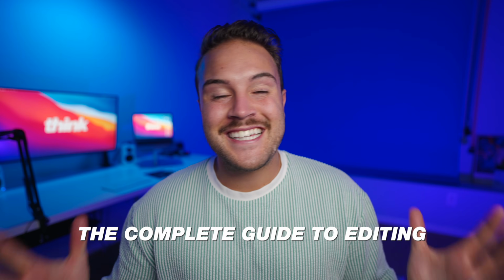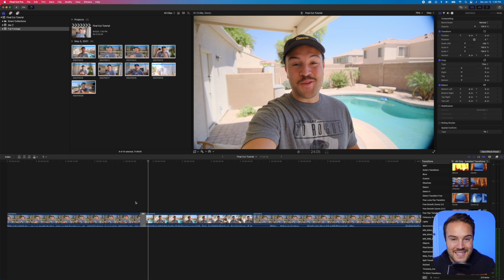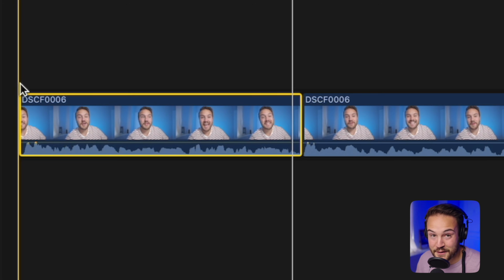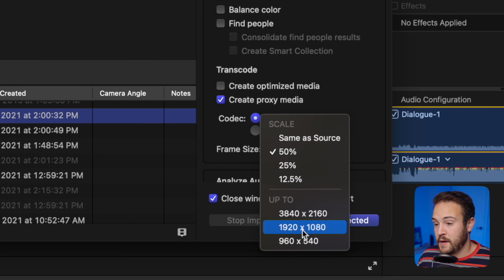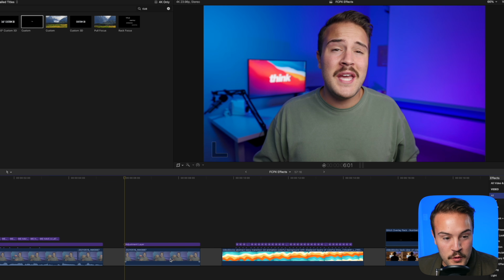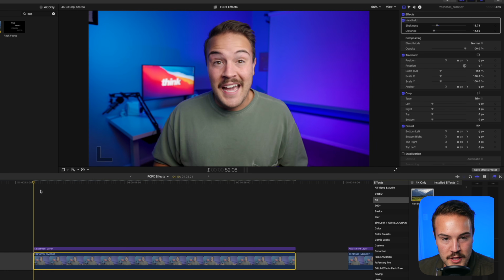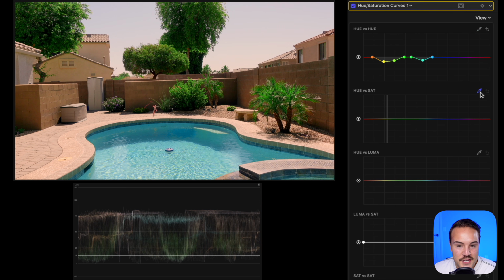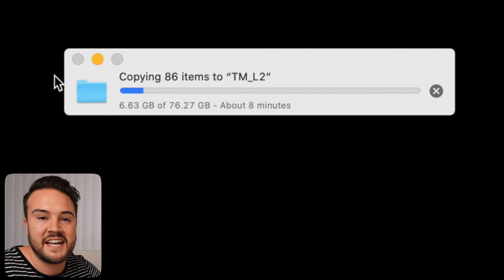Final Cut Pro Tutorial: Complete Beginners Guide to Editing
Watch this Full Final Cut Tutorial Masterclass to become an amazing editor! Learn 10 AMAZING Editing Secrets from Famous YouTubers HERE ➡️

📒 Show Notes  📒

⏰ Timecodes ⏰
0:00 Final Cut Pro Masterclass
1:18 How to Start Overview
22:12 How to Edit Audio to Sound Great
41:36 Best Keyboard Shortcuts
47:30 How to Edit Faster
1:03:25 10 Best Effects for YouTube
1:24:48 How to Color Grade for Beginners
1:41:48 Best Tips for Editing Better Videos
1:51:08 How to Save Space on Your Computer

About:
In this full final cut pro tutorial, Nolan shares everything you need to know when it comes to editing on Final Cut Pro. This Beginners Complete Tutorial will cover everything in editing a beginner will face. Learn all the secrets to knowing how to use final cut pro in this tutorial.